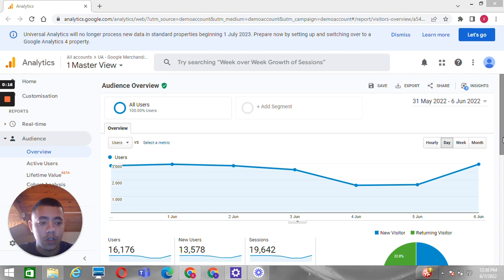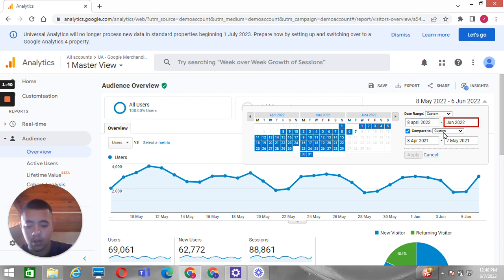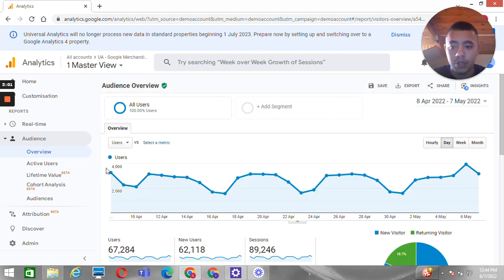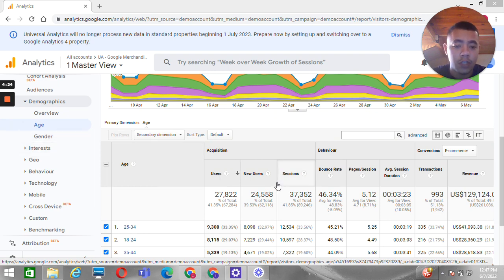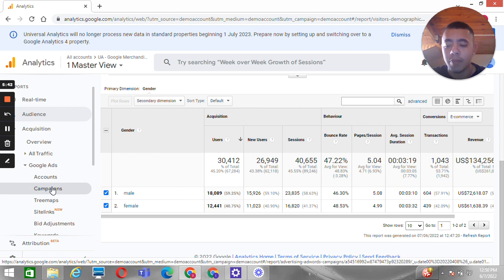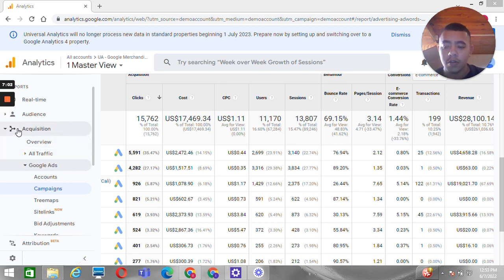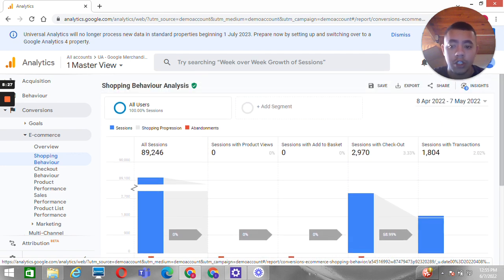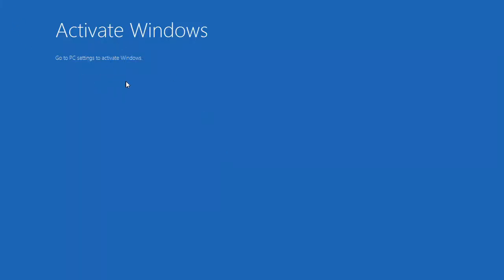google analytics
learn how to use google analytics